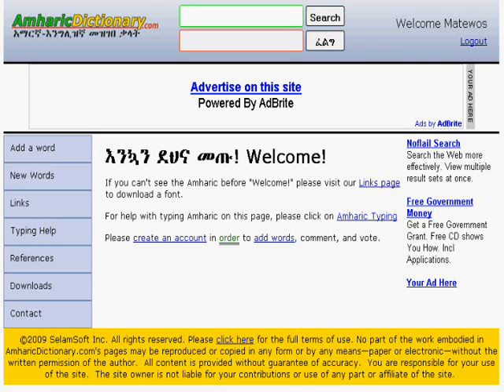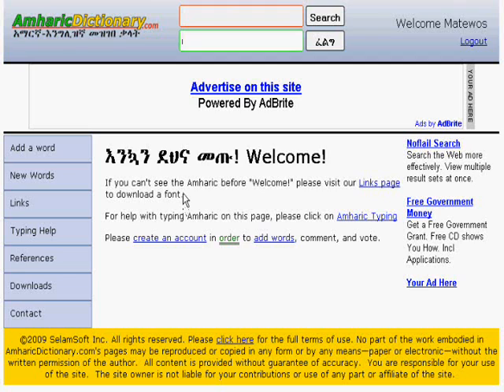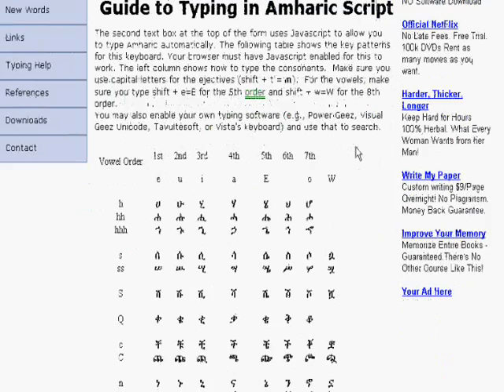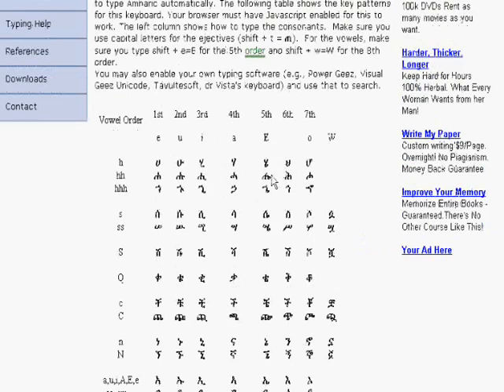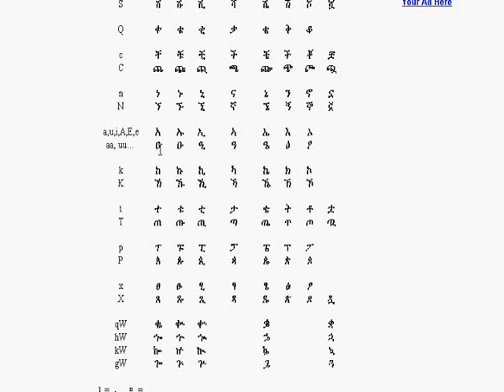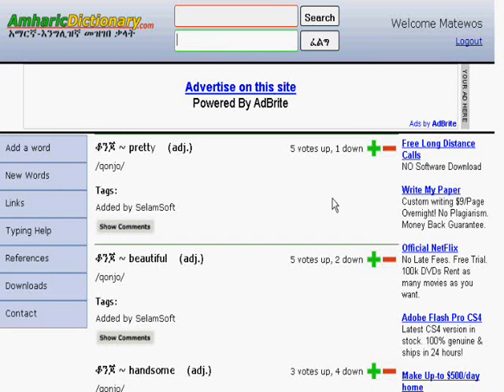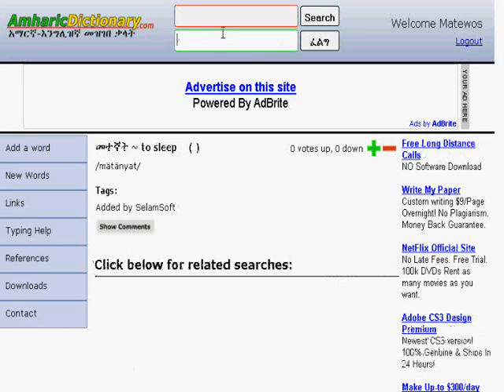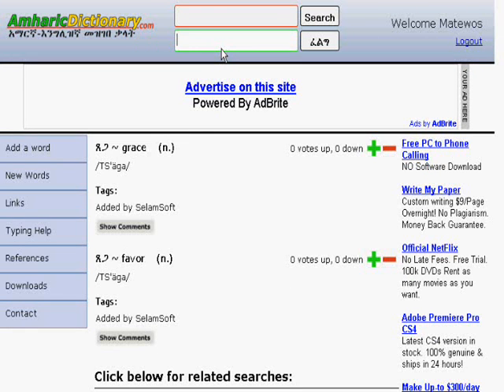Amharic Typing - AmharicDictionary.com Tutorial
የአማርኛ እንግሊዝኛ መዝገበ ቃላት አጻጻፍ
How to type using AmharicDictionary.com's javascript keyboard